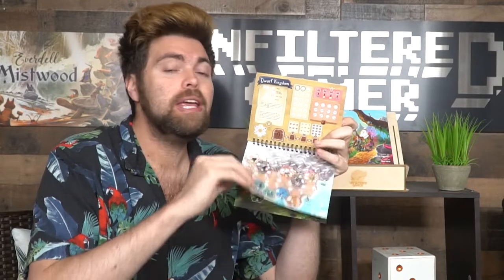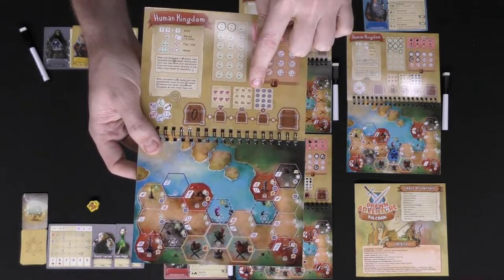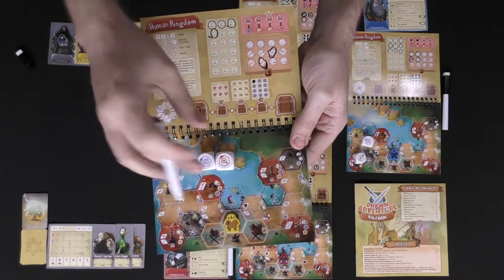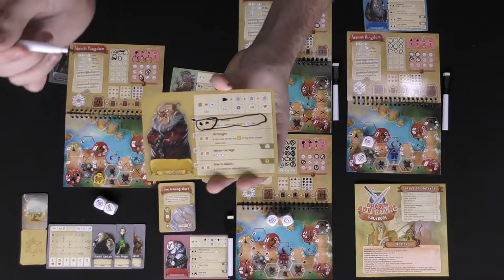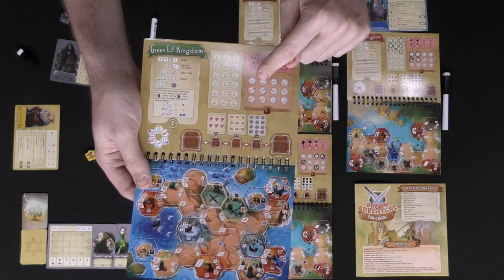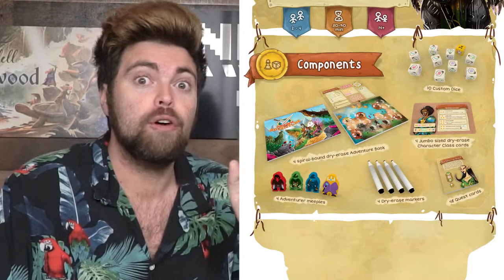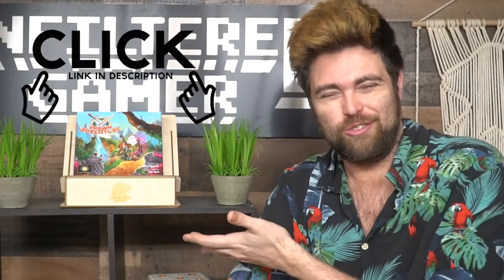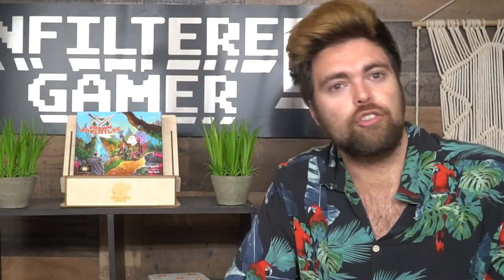Drawn to Adventure Board Game Review and How to Play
Drawn to Adventure Review by Unfiltered Gamer